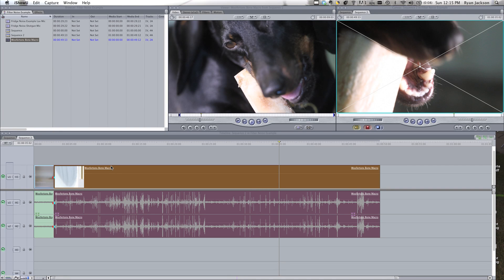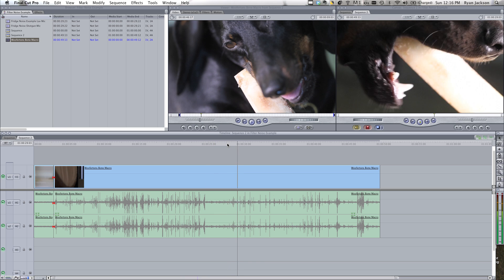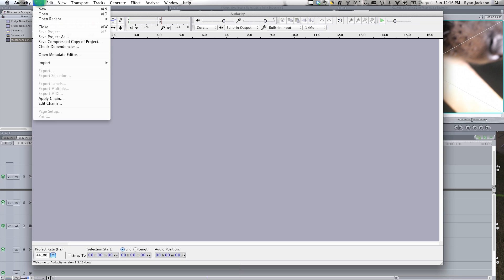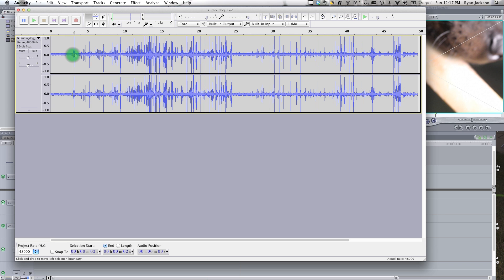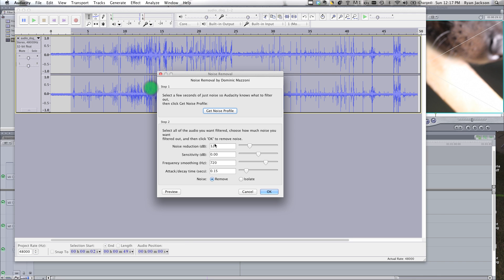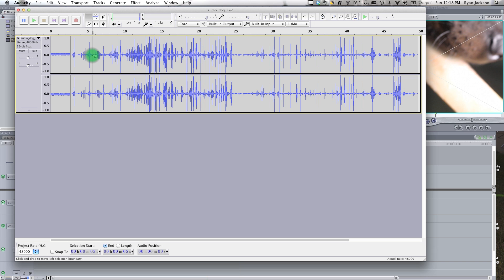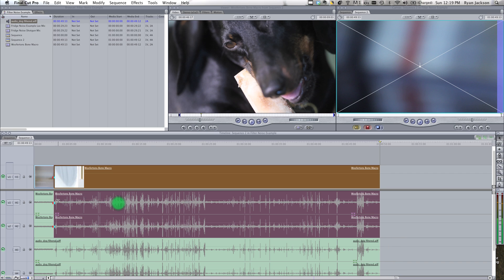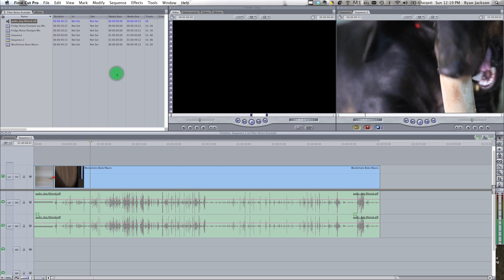How to Filter Background Noise - Final Cut Pro / Express / FCPX using Audacity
How to filter unwanted background noise in Final Cut Pro using the free audio program Audacity.  You can also do this in Soundtrack Pro but I like Audacity better.
1. Export your audio from FCP as AIFF
2. Import into Audacity and select a piece where no one is talking.
3. Go to Effects -- Noise Removal and select "Get Noise Profile"
4. Now select the piece you want to filter.
5. Go to Effects -- Noise Removal. -- OK.
6. Export the audio as AIFF
7. Import the new filtered AIFF into FCP and replace the old clip with the new one.